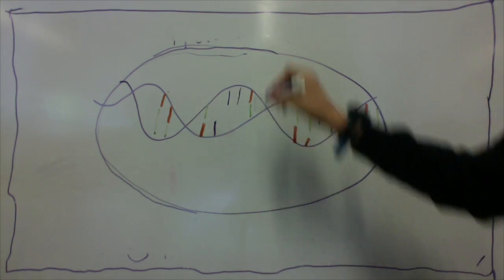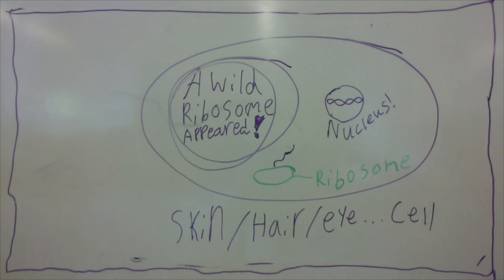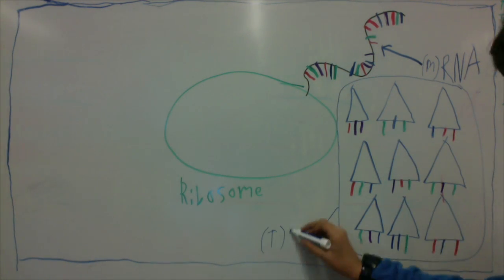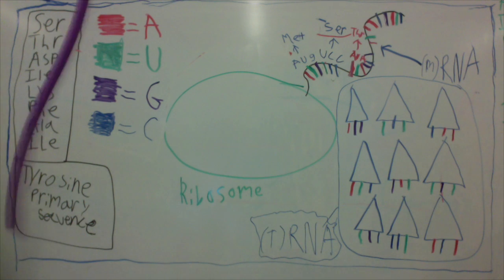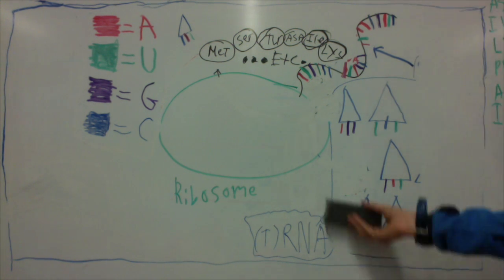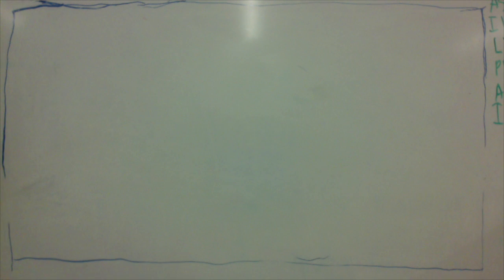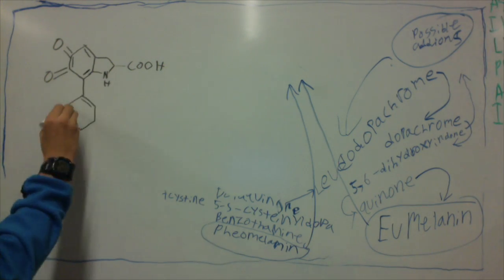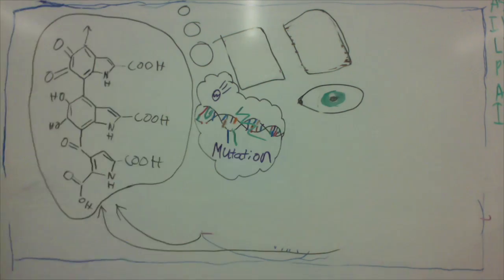TYR - Melanin Production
This video is about TYR - Melanin Production